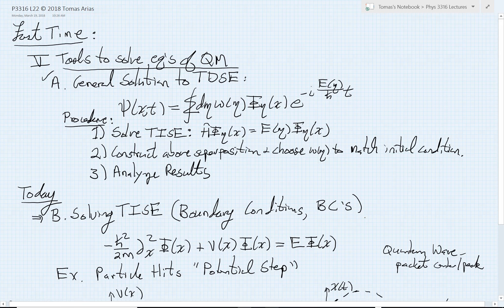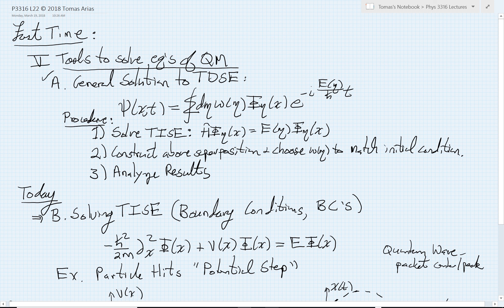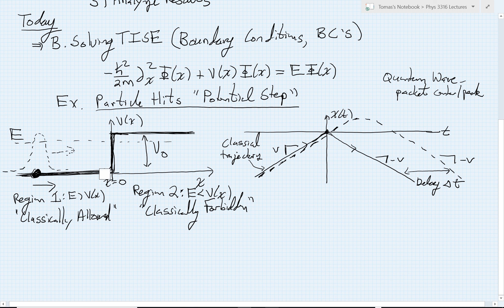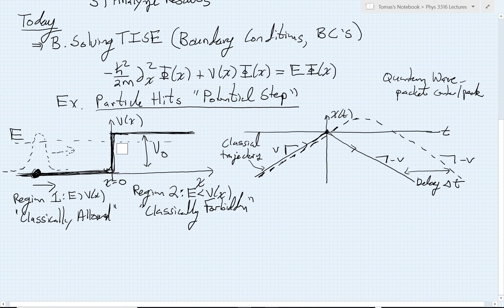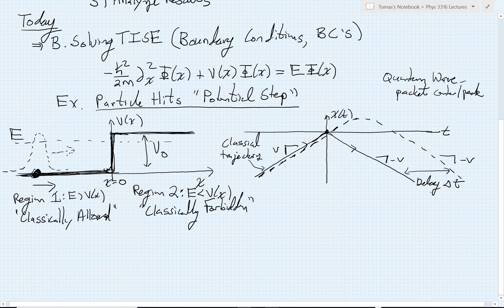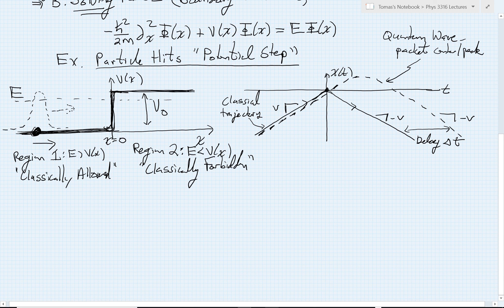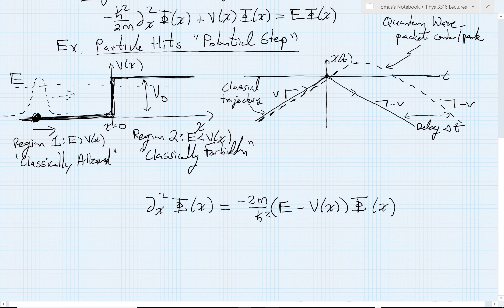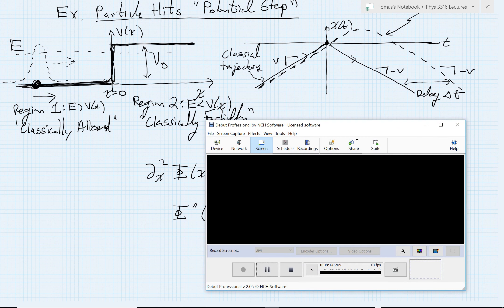L22.1 Context and Recap